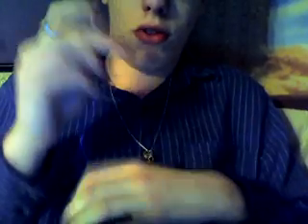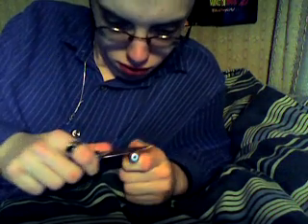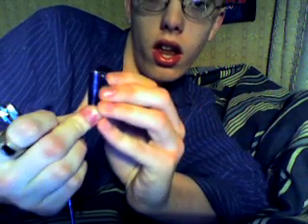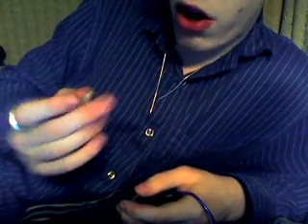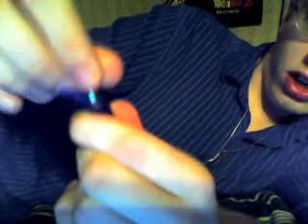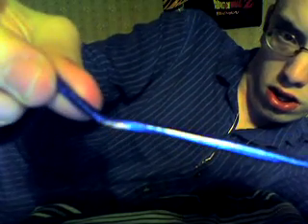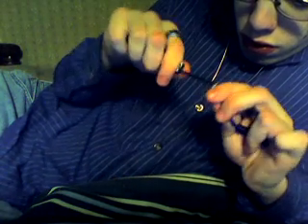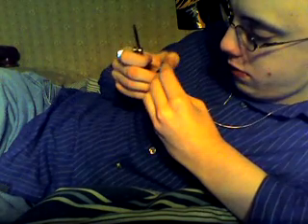GBA SP headphone jack dissection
Me dissecting the GBA SP headphone jack